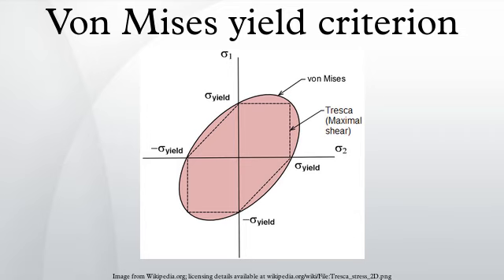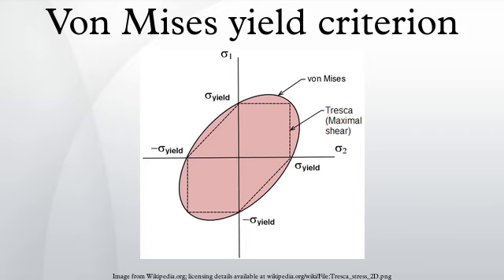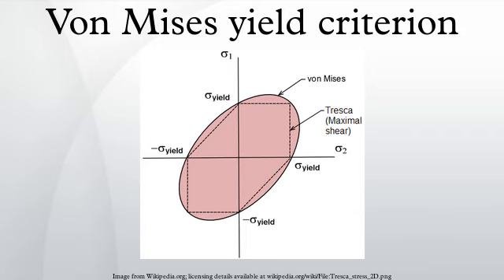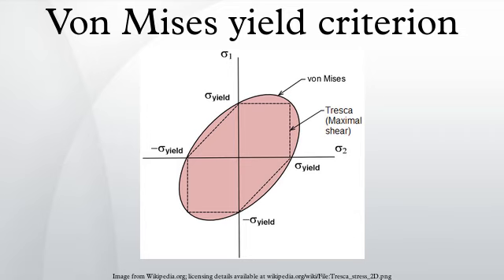Von Mises yield criterion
The von Mises yield criterion suggests that the yielding of materials begins when the second deviatoric stress invariant  reaches a critical value. For this reason, it is sometimes called the -plasticity or  flow theory. It is part of a plasticity theory that applies best to ductile materials, such as metals. Prior to yield, material response is assumed to be elastic.
In materials science and engineering the von Mises yield criterion can be also formulated in terms of the von Mises stress or equivalent tensile stress, , a scalar stress value that can be computed from the Cauchy stress tensor. In this case, a material is said to start yielding when its von Mises stress reaches a critical value known as the yield strength, . The von Mises stress is used to predict yielding of materials under any loading condition from results of simple uniaxial tensile tests. The von Mises stress satisfies the property that two stress states with equal distortion energy have equal von Mises stress.